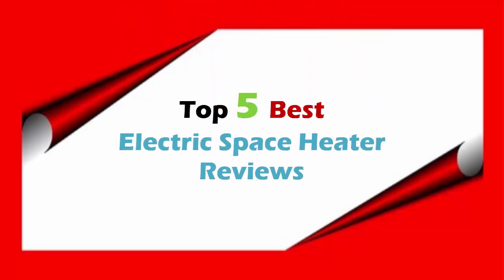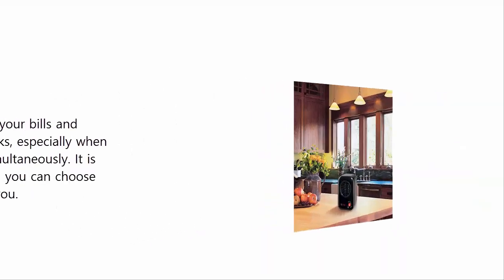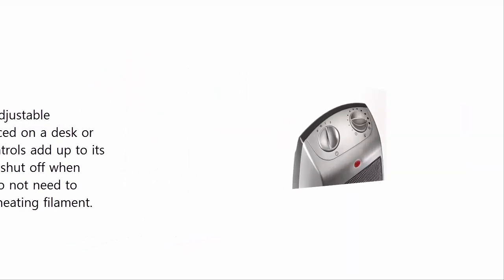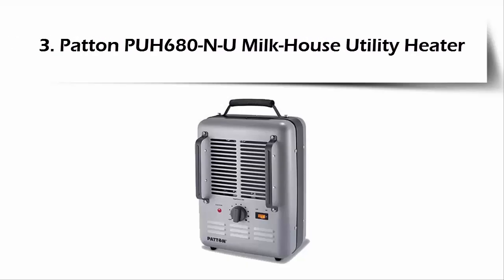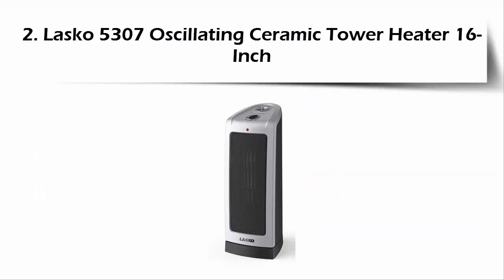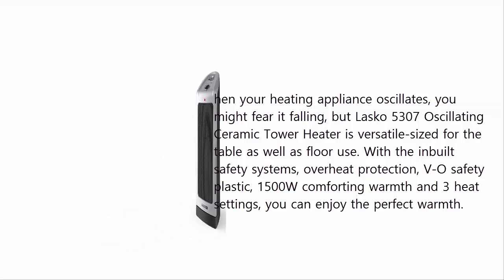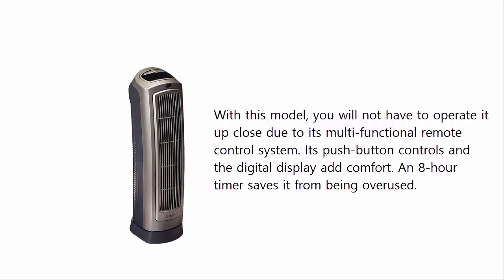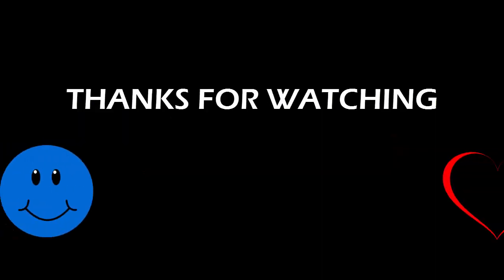Top 5 Best Electric Space Heater Reviews 2019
5. Lasko #100 MyHeat Personal Ceramic Heater

4. Lasko 754200 Ceramic Heater with Adjustable Thermostat

3. Patton PUH680-N-U Milk-House Utility Heater

2. Lasko 5307 Oscillating Ceramic Tower Heater 16-Inch

1. Lasko 755320 Ceramic Tower Heater